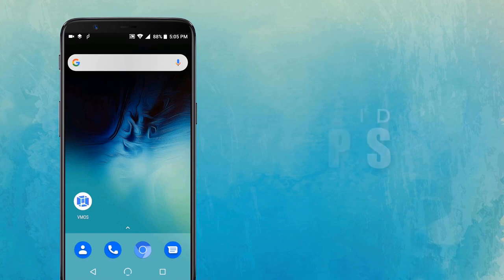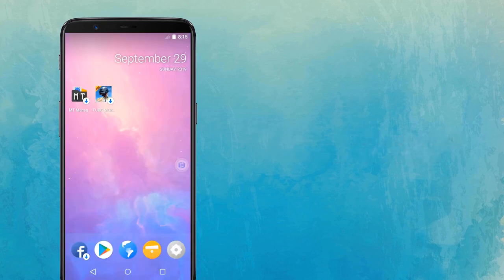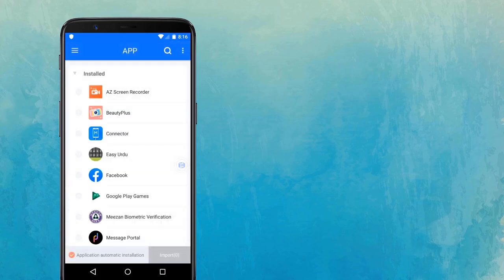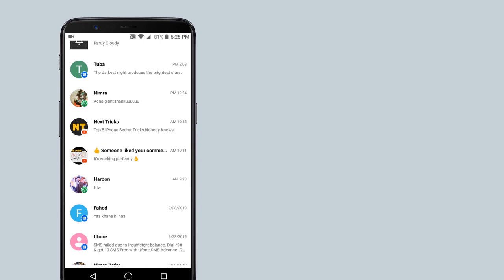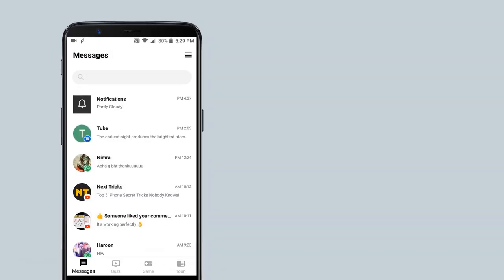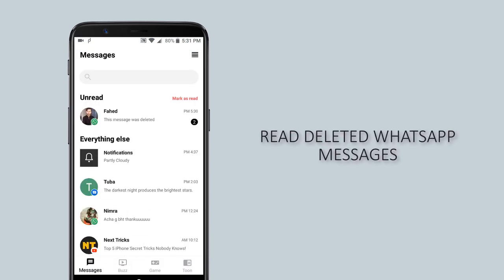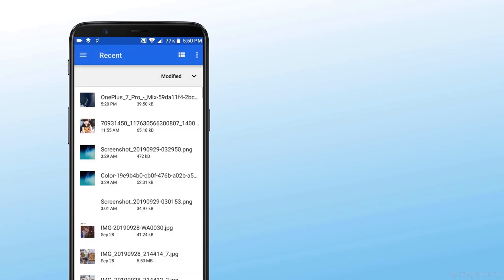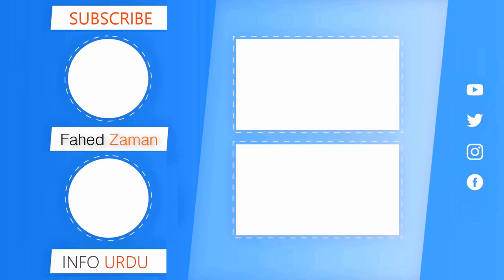New Best Android Apps that shocked me!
Here are Top Best Android Apps of 2019 - Must have apps for Android that have really surprised me! These new android apps are just amazing.

(0:19) VMOS: (Install rooted apps without rooting phone)

(1:26) Message Portal:

(3:25) Firefox Send